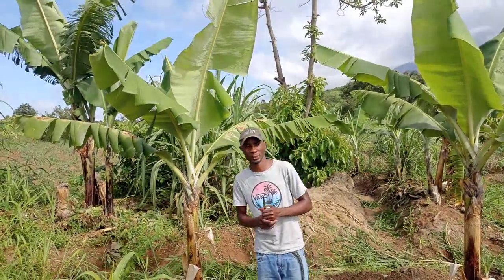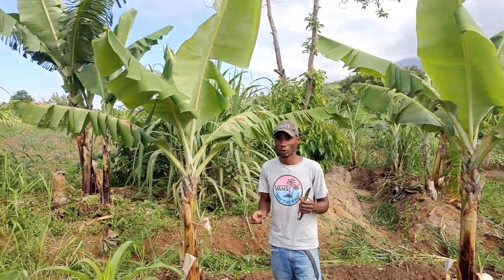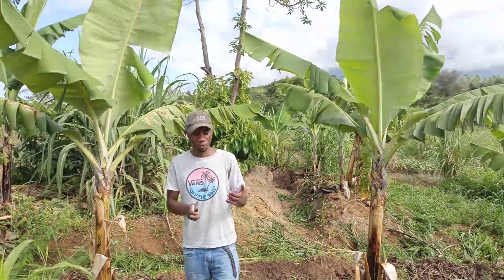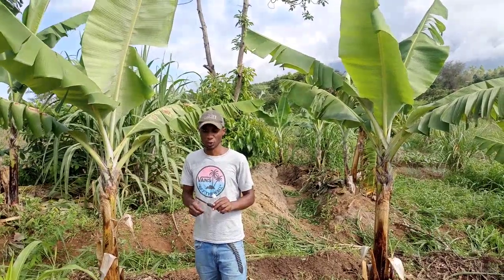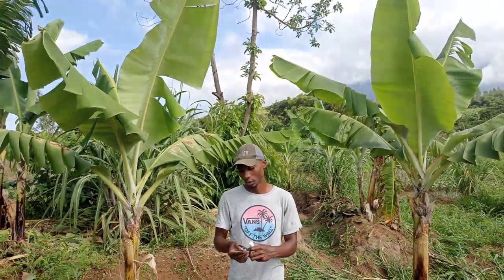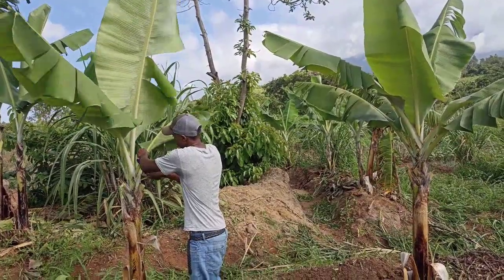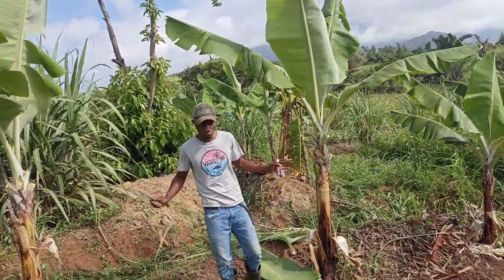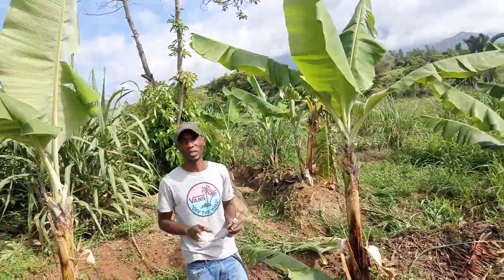| BANANA FARMING : cutting excess branches & good management |